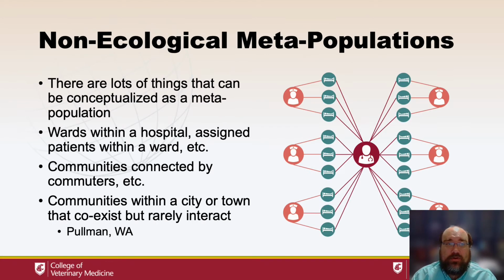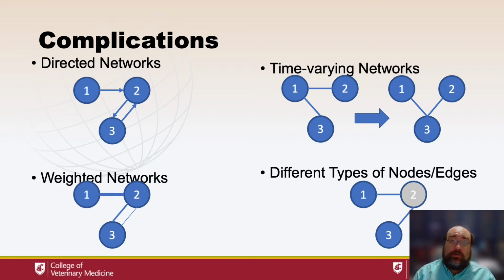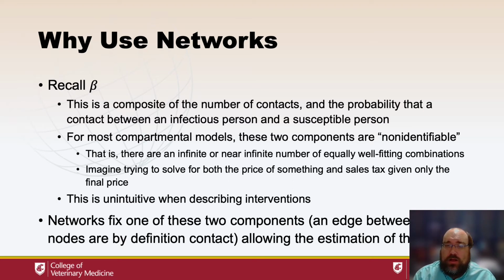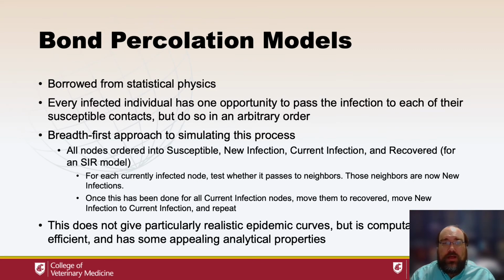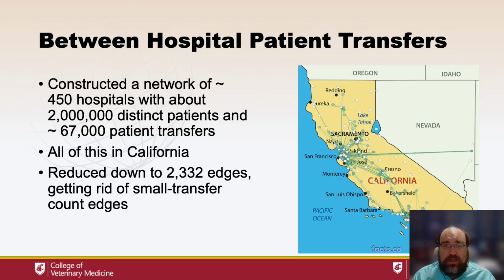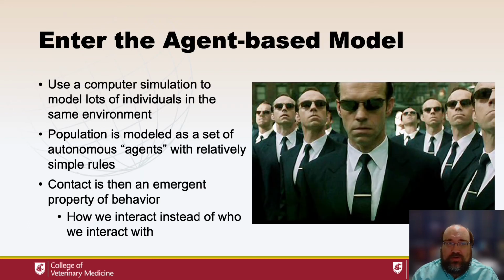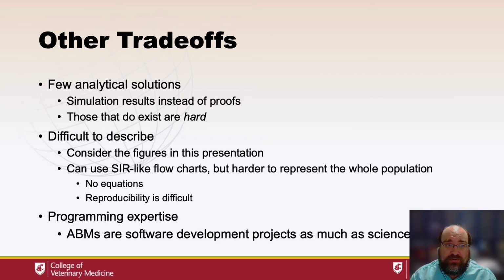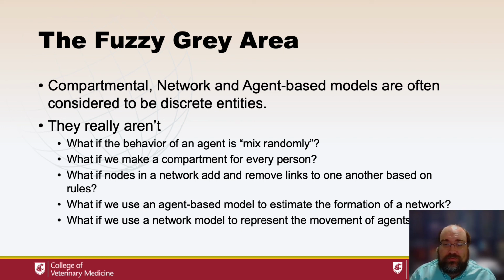Beyond the Box: Other Model Types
This is the tenth in a video series aimed at introducing epidemiologists to the very basics of compartmental disease models. These videos were developed to be watched prior to the Introduction to Compartment Models workshop for the Society for Epidemiological Research 2022 conference.

For those not attending the workshop, exercises and answers will be provided and shared at a later time.